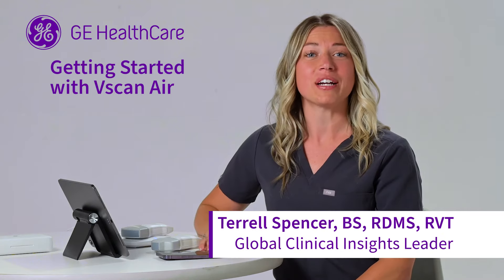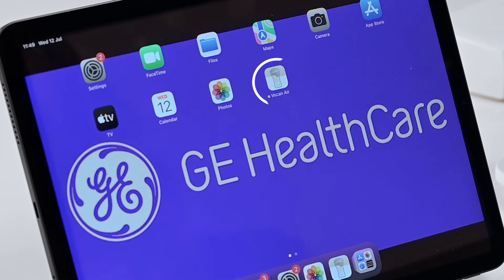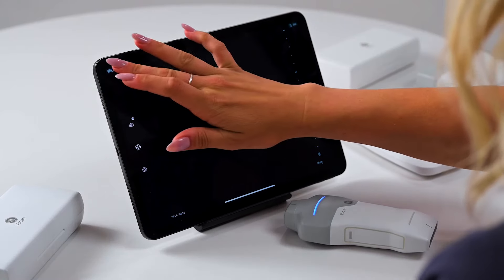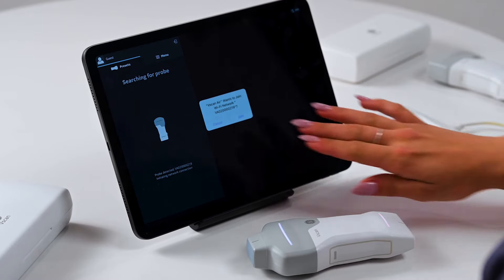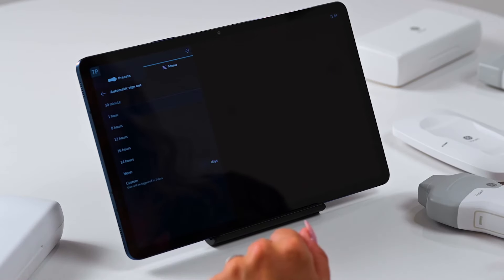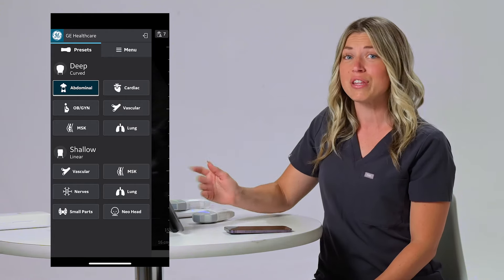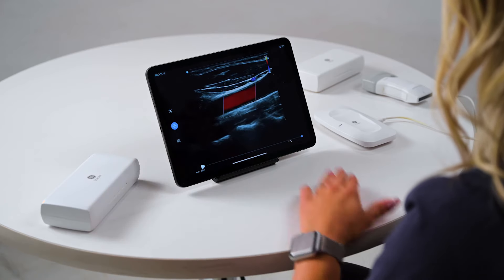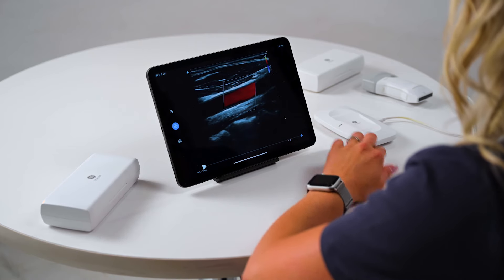Vscan Air™ Quick Demo Overview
See for yourself how Vscan Air™ devices work. This demo video includes more information on how to get started, how to preview the app and pair the device. Also, see the available Presets and how to quickly start scanning. For more in-depth information, you can find the complete playlist of all VscanAir™ Product Education Tutorials

Chapters

0:00 Introduction
0:20 Why is it called a “dual-probe”?
0:41 Vscan Air app – choose a display device
1:04 Registration and activation
1:21 Preview mode
1:48 Power on
2:26 Select ‘sign out’ frequency
2:46 Basic functions – gain and depth
3:04 Preview app Presets
3:39 Quick view of the Carotid artery
4:13 Freeze and store
4:35 Open the Image Gallery
4:49 Share images